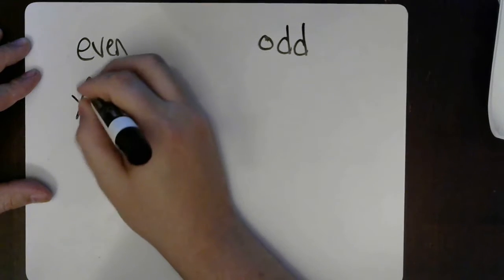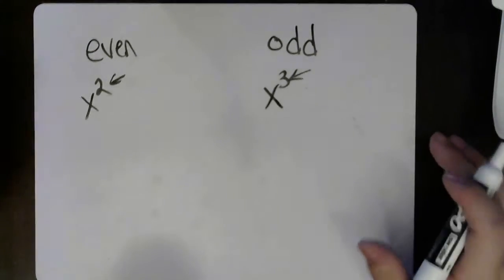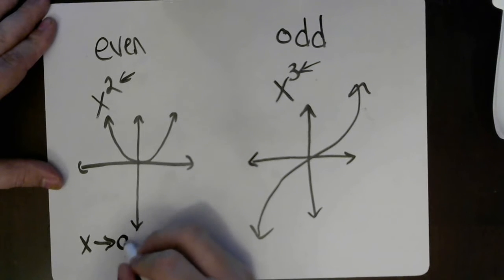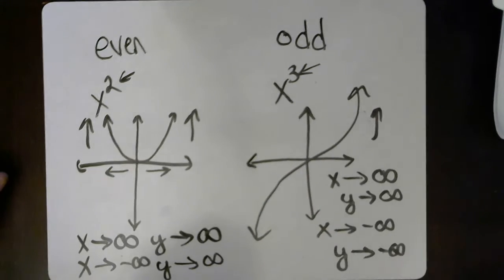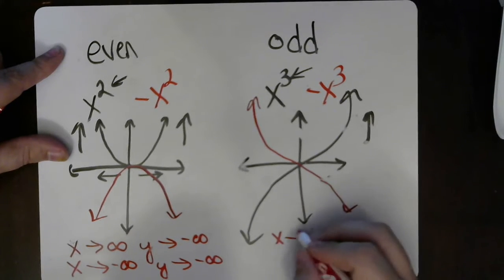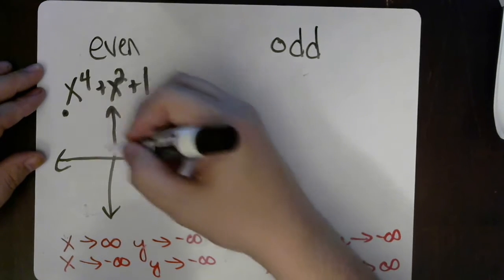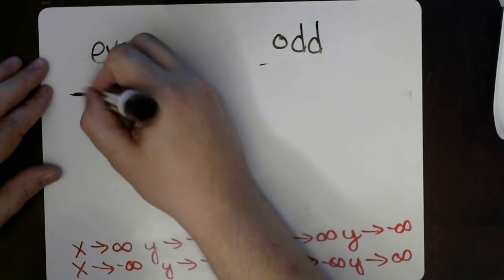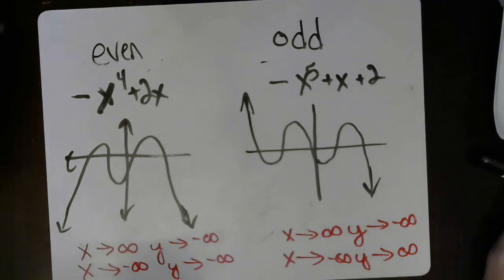End Behavior Unit 2 video 1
Marion C. Moore Algebra II Introduction to end behavior and the definitions.